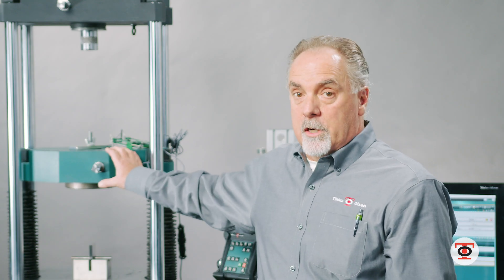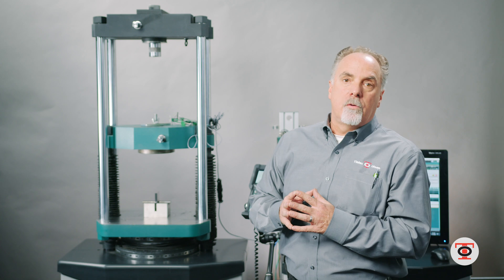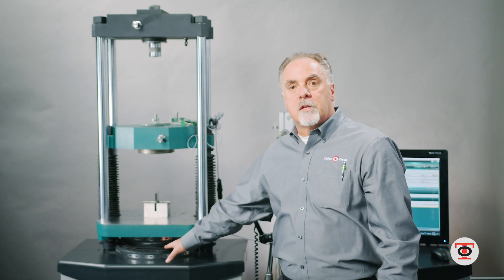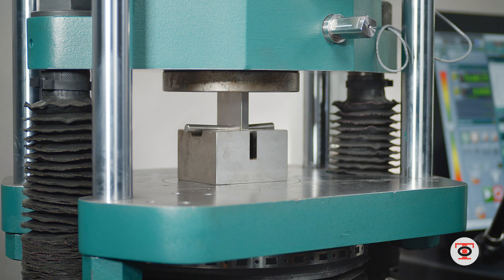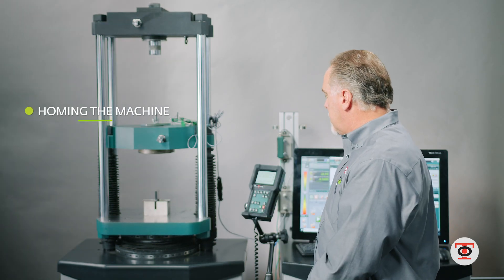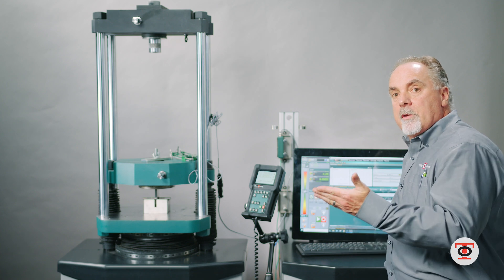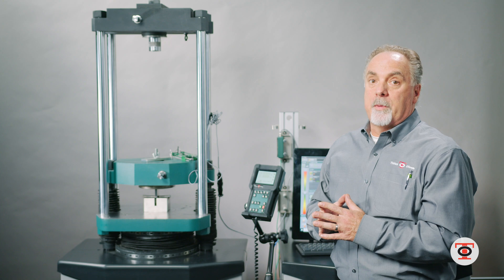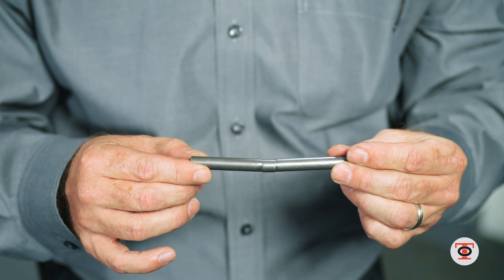Double Shear Compression on SL Machine - Tinius Olsen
Tinius Olsen Hydraulic UTM For Double shear compression test

SL systems are guaranteed to meet ASTM, ISO, and other national and international specifications for accuracy. Accuracy is within +/- 0.1% of the indicated load from 0.2% to 100% of frame capacity. All equipment used to calibrate the weighing and indicating systems of the SL testers is traceable to the National Institute of Standards and Technology (NIST).
For consistent accuracy, robustness, and unparalleled reliability, the Tinius Olsen SL series still sets the standard of excellence.